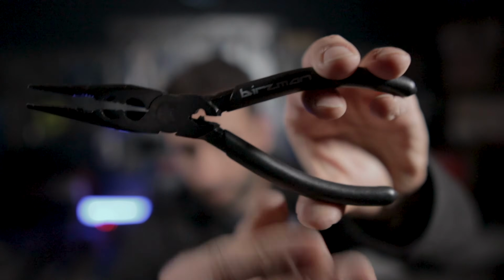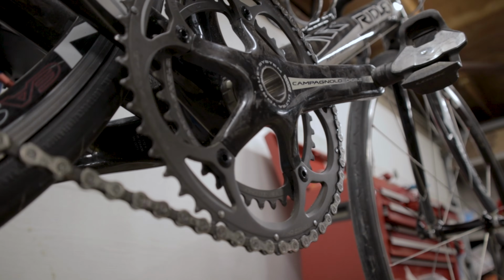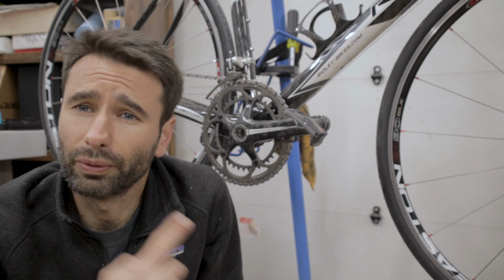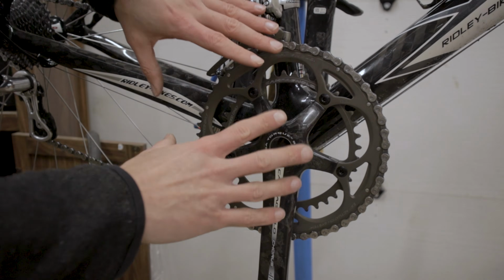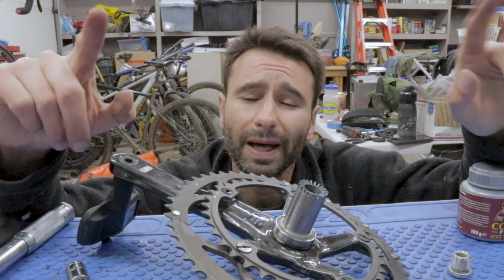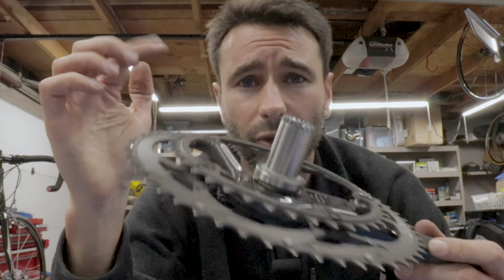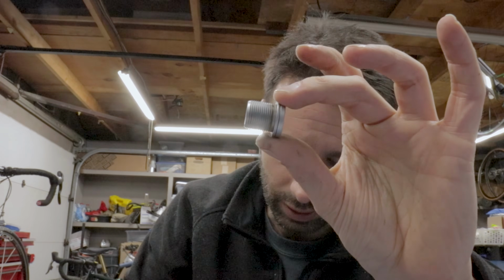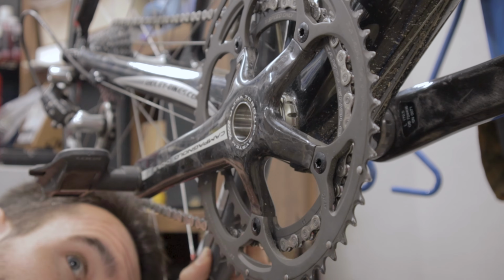Remove & Install Campagnolo Ultra Torque Crankset || Complete How To Tutorial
In this video, I will show you how to remove your Campagnolo Ultra Torque crankset (this works on virtually all Campag groupsets that use Ultra Torque, so Athena, Potenza, Chorus, Centaur, Record, and Super Record), I'll show you some unique things about the Campagnolo system, and then we will reinstall the crankset onto the bike frame correctly.

Campagnolo Bearing Tools

My Favorite Bike Stand
Budget Bike Stand Option

My Favorite Hex Key Set
Budget Hex Key Set

My Favorite T-Handle Hex Set
Budget T-Handle Hex Set

My Favorite Torx Key Set
Budget Torx Key Set

My Favorite T-Handle Torx Set
Budget T-Handle Torx Set

My Favorite Multibit Tool
Budget Multibit Tool

My Favorite Torque Wrench
Budget Torque Wrench

My Favorite Pedal Wrench
6mm & 8mm Pedal Wrench

My Favorite Chain Breaker
Budget Chain Breaker

My Favorite Quick-Link Pliers

My Favorite Chain Whip
Budget Chain Whip

My Favorite Cassette Tool
Budget Cassette Tool

My Favorite Cable Cutters
Budget Cable Cutters

My Favorite Multi-Tool
Budget Multi-Tool

My Favorite Air Compressor
Budget Air Compressor

My Favorite Tire Inflator
Budget Tire Inflator

My Favorite Tire Levers

My Favorite Chain Dry Weather Chain Lube

My Favorite Degreaser

My Favorite Chain Wear Checker

Unique Tools:
Wheel Holder
Tire Bead Jack